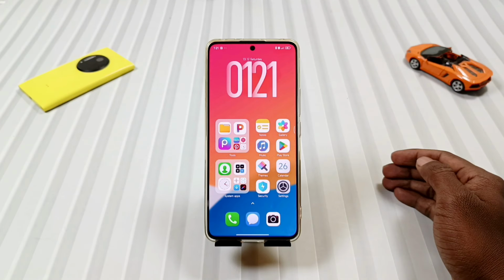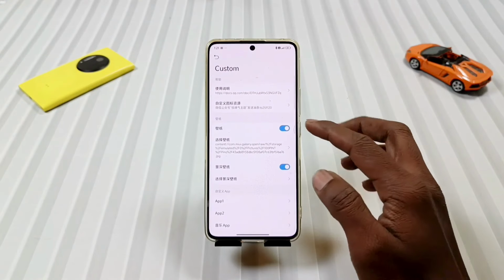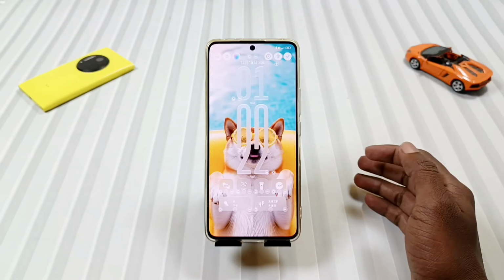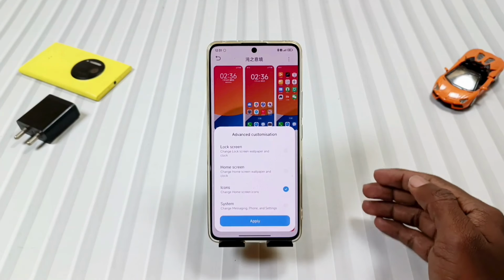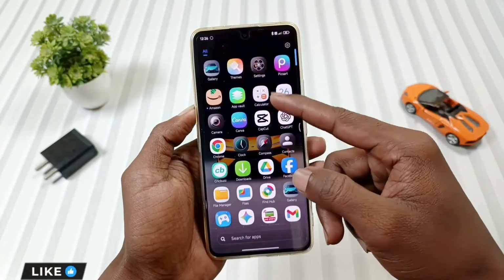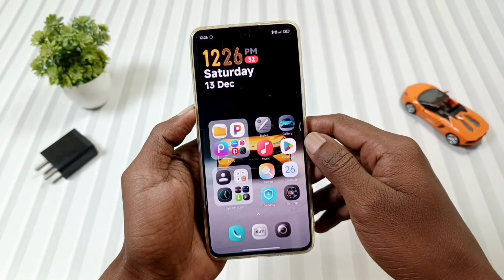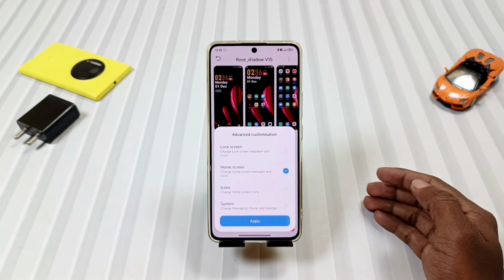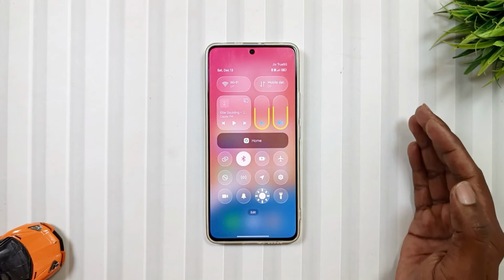Top 5 Must Have HyperOS 3.0 Themes for Redmi & Poco 🚀 (Ep-2)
Hey theme lovers, welcome back to another new episode of Top 5 Best HyperOS Themes you must have on your Redmi and Poco devices.
So, this week if you want to customise your Redmi and Poco to the next level, then believe me, you will definitely love these 5 new HyperOS 2.0 themes, and you can install them through the Backup and Restore method using the HyperOS theme backup file from the given link.

▶️ Topics Covered:
Xiaomi hyperos 2.0
Hyperos 2.0
Hyperos 2.0 theme
Xiaomi hyperos control center theme
Hyperos
Xiaomi hyper os
Hyper os Xiaomi
Xiaomi hyperos themes
Xiaomi
Xiaomi hyperos theme
Hyperos themes
New hyperos 2.0 theme
Xiaomi hyperos update
Xiaomi hyperos system launcher update
Hyper os 2.0
Xiaomi hyper os vs miui
Iphone control center in xiaomi hyperos
Xiaomi hyperos 1.0
Xiaomi hyperos features
Xiaomi 14 hyperos 1.0
HyperOS 2.0 theme for Xiaomi phone
HyperOS 2.0 theme for redmi phone
HyperOS 2.0 theme for poco phone
Hyperos 2.0 theme for hyperos 1.0
Customise xiaomi with new hyperos 2.0 themes
Hyperos 2.0 new themes for hyperos 1.0
Top 5 hyperos themes
Top 5 hyperos 2.0 themes
Top 5 hyperos 3.0 themes
Top 5 hyperos miui themes
Top 5 Xiaomi themes 2025
Top 5 hyperos themes for xiaomi